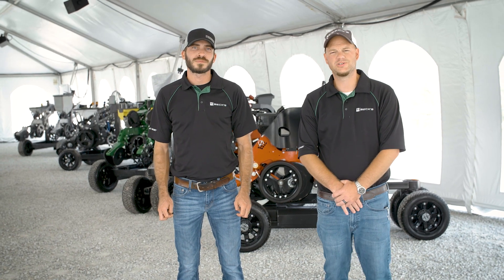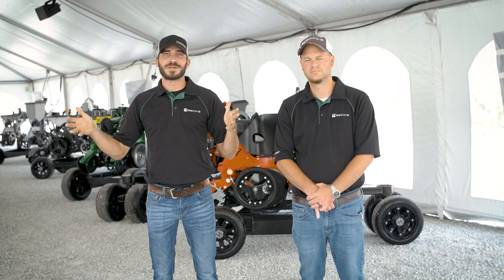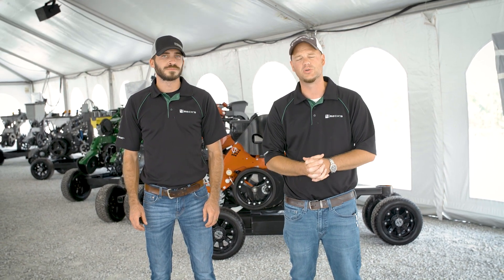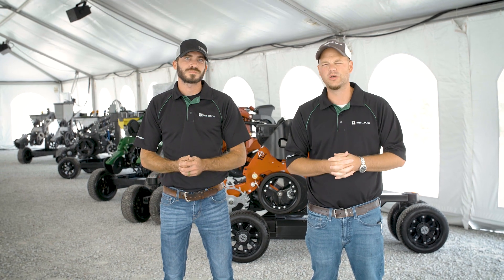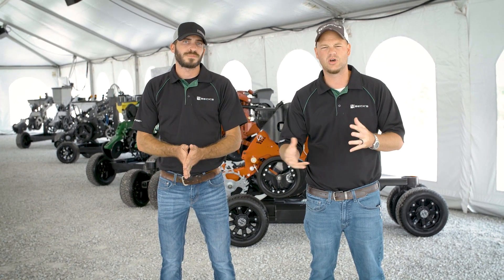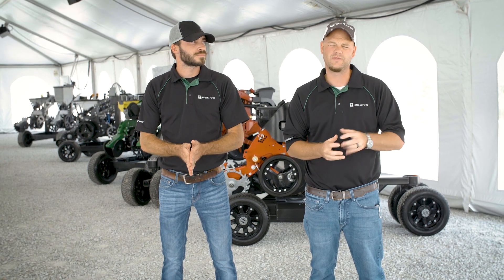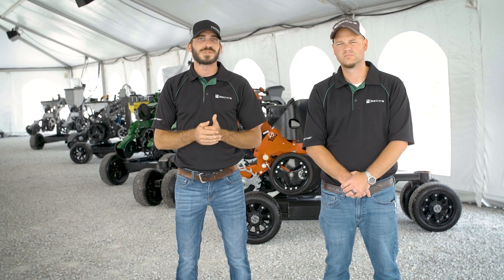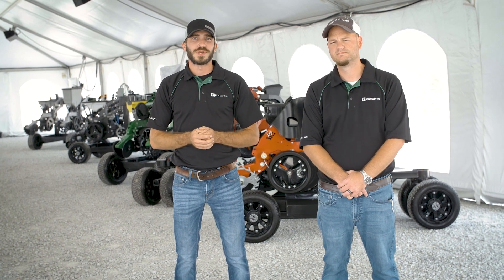Perfect Planter | Becknology™ Days Preview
Atlanta, IN | August 27-29 | 6767 E. 276th Street | 9 a.m. - 4 p.m.

Beck’s annual Field Shows offer the perfect blend of agronomics, Practical Farm Research (PFR)®, new product information, and educational seminars. These exciting events are focused on providing you with new solutions and tools to help increase your bottom line. Beck’s Field Shows are designed for the whole family, featuring great food and activities for all ages!

PRACTICAL FARM RESEARCH (PFR)®
This year, we’re conducting more than 100 studies and testing 114 products and practices across multiple locations to learn how different management techniques and new technologies perform in field environments. We’re not comparing seed products. We’re assessing agronomic products and practices to help you be more precise and maximize your input dollars. By providing you with the best farmer-focused research, we want to inspire you to challenge the status quo. We do this by conducting industry-leading, unbiased agronomic research and then sharing it with you. At our annual Field Shows and Becknology™ Days, you’ll have the opportunity to experience PFR first-hand during our PFR and agronomic tours.

MORE TOURS. MORE DATA. MORE INSIGHTS.
We’re excited to offer PFR tours at Beck’s 2020 Field Shows that will provide you with more opportunities to take a deep dive into the agronomic “why” behind our PFR data. You’ll walk away with insights on how you can practically apply these products or practices on your farm.